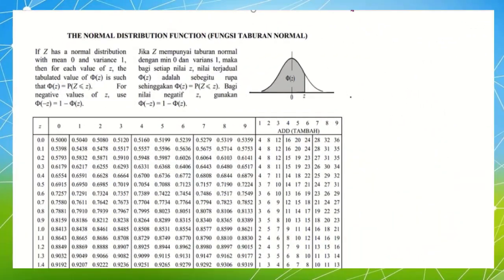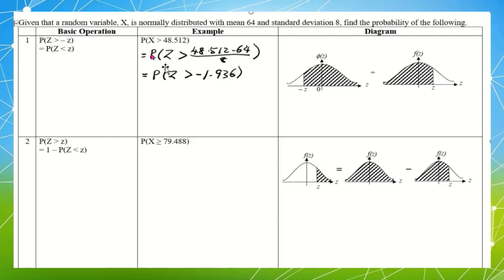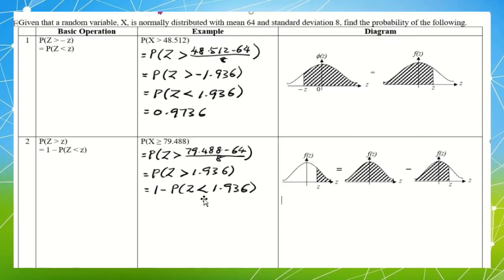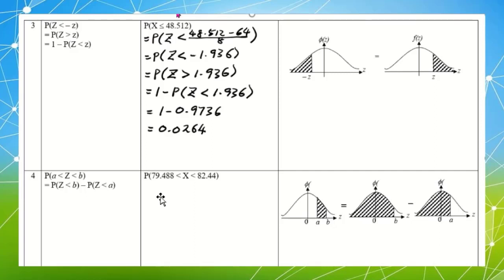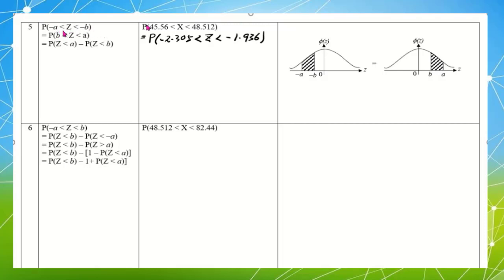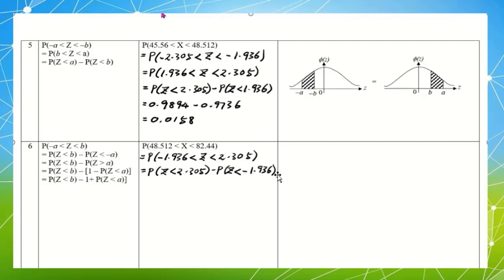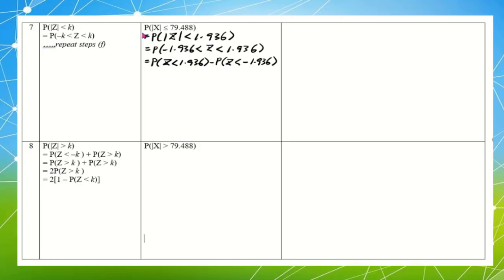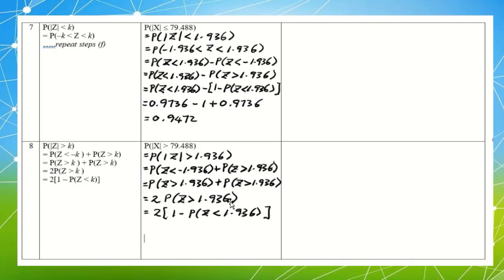Normal Distribution Table (Part 1/2) - Mathematics T STPM Semester 3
In this video, I am going to show you how use Standard Normal Distribution Table to find the probability of Normal Distribution.

The followings are the videos in my channel:

Semester 1

Semester 2

Semester 3